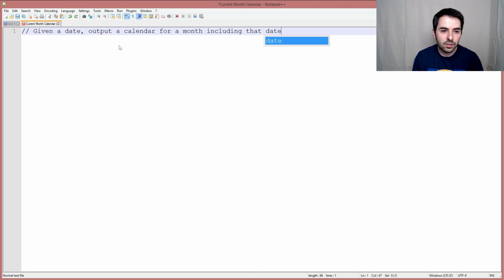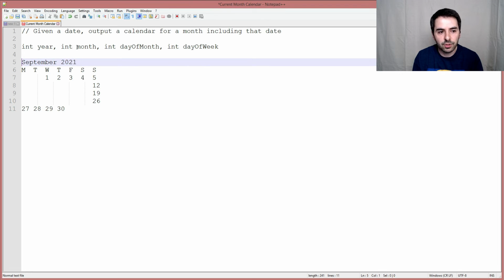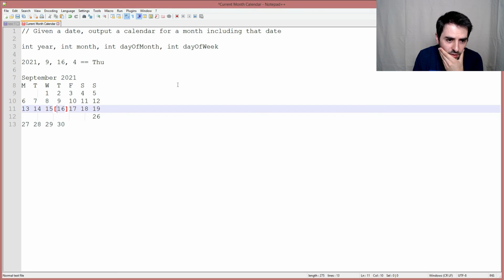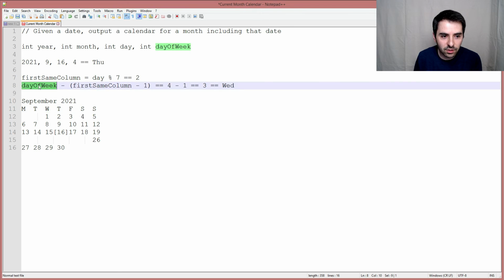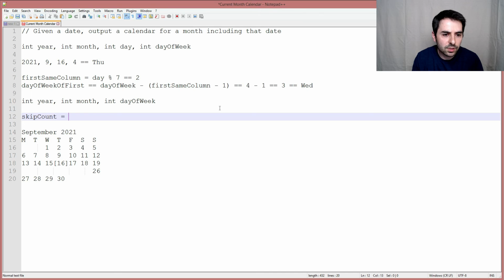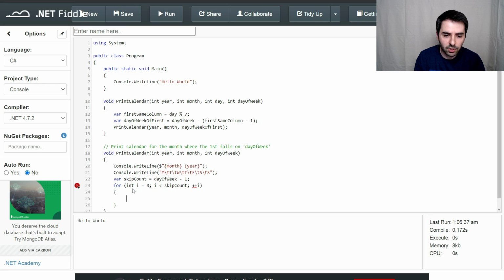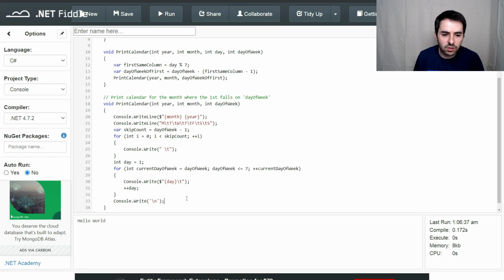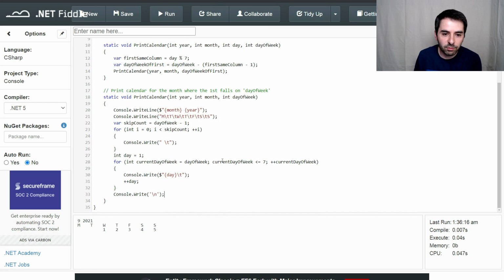3.4 Functions / Exercise / print calendar (part1)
Hey folks! Let's see functions in action on this new problem - printing a monthly calendar. No new term definitions here, just pure exercise from the problem statement to the solution (almost, we'll get to the final one in part 2).

As a note, I don't target the most optimal solution yet, because we don't know what "optimal" really means yet, but I rather pay more attention to the modularity, readability, and other aspects of maintainability of the code.